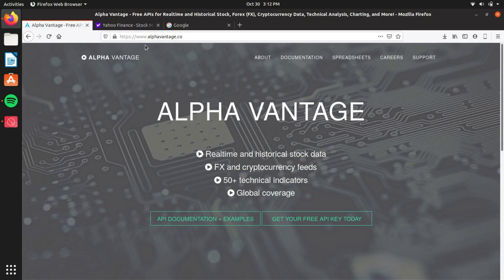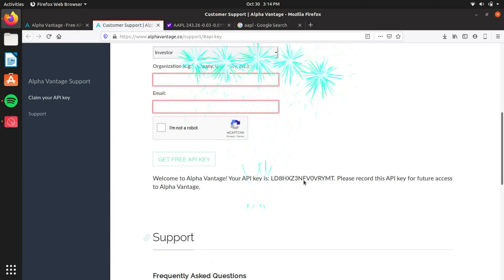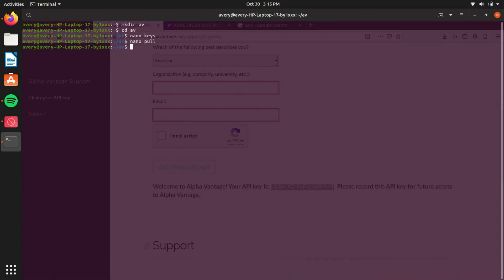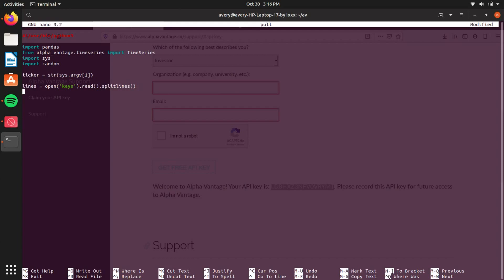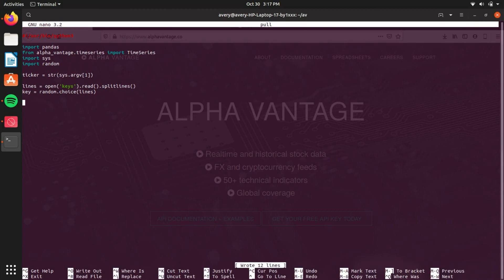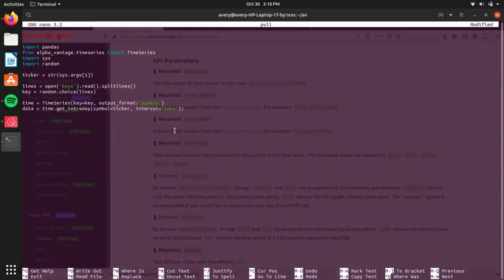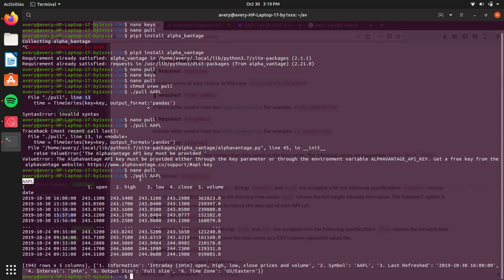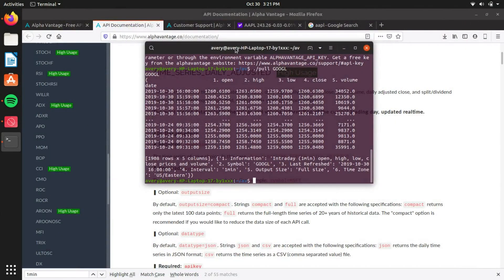Pulling Stock Price In Python With Alpha Advantage API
Music for outro:
The Tree Where Tortoro Sits
Kajus